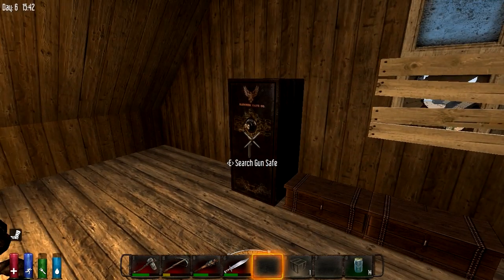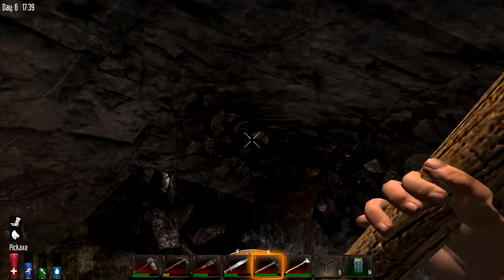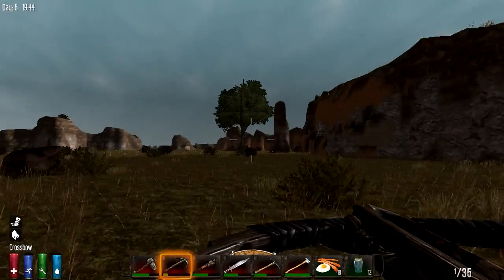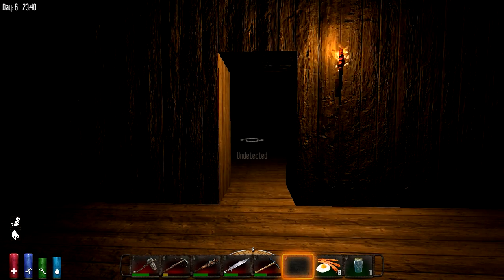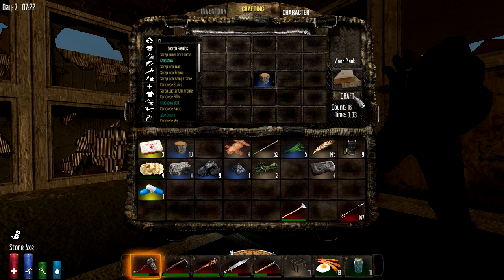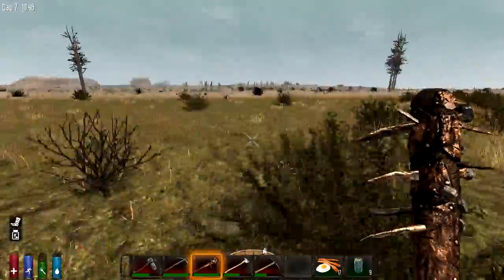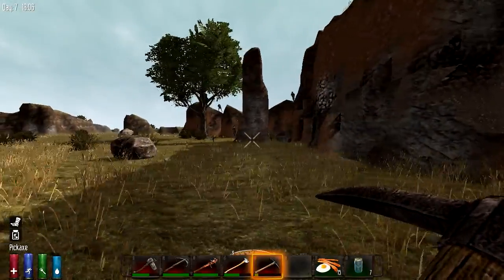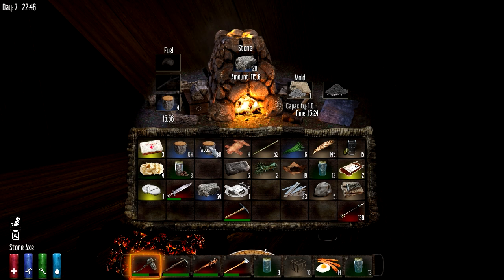7 Days to Die (Single Player) - Part 5 - The Horde, Cometh?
Day 7 is right around the corner, and I expect the horde to attack at any time. but do they?